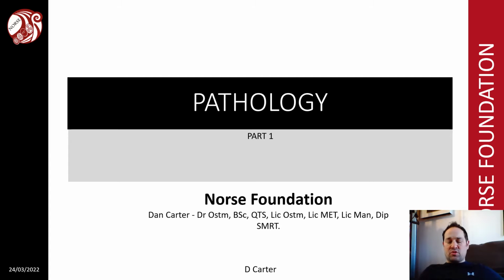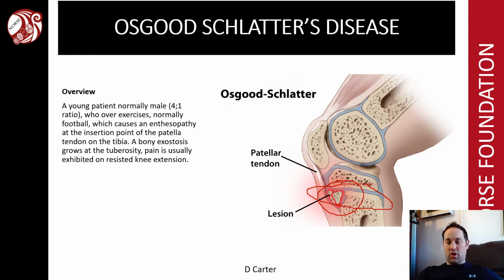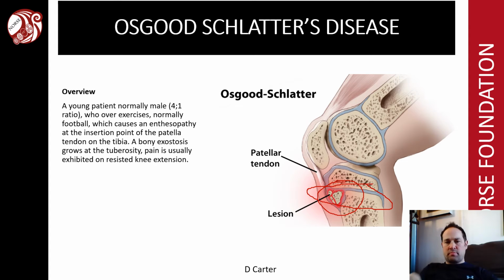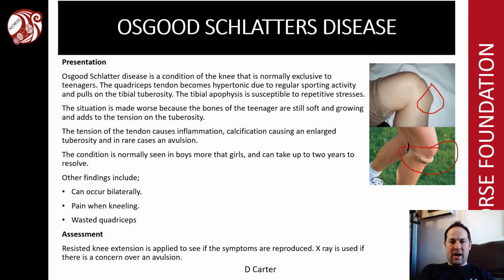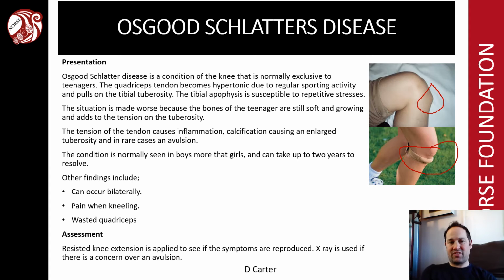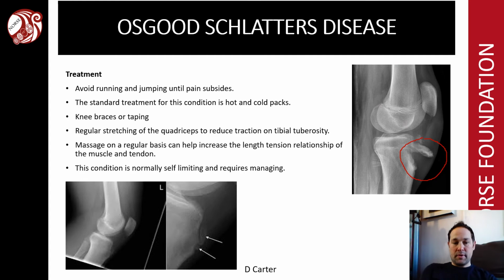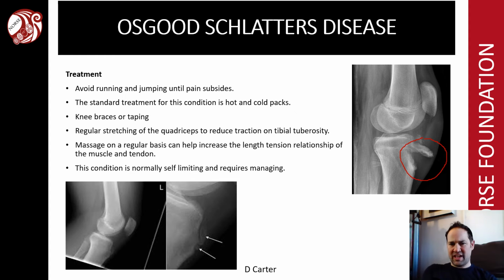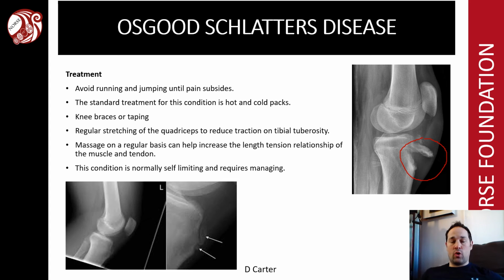What you need to know about osgood schlatters disease.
An overview of Osgood Schlatters disease. This video discusses the basics about osgood schlatters disease, who gets it, where it hurts, what you can do about it.